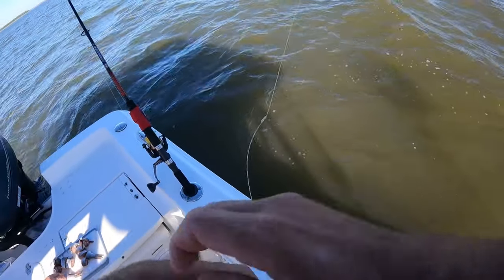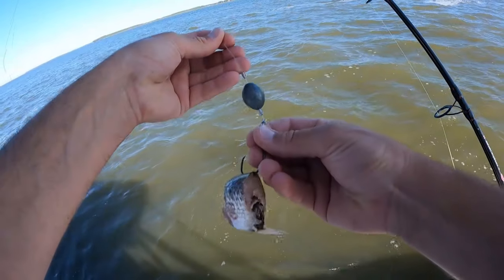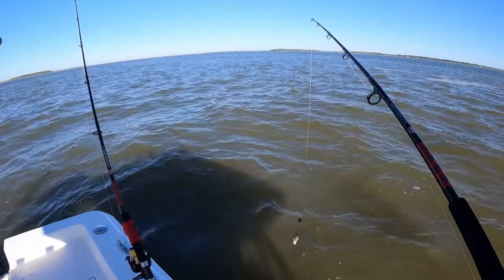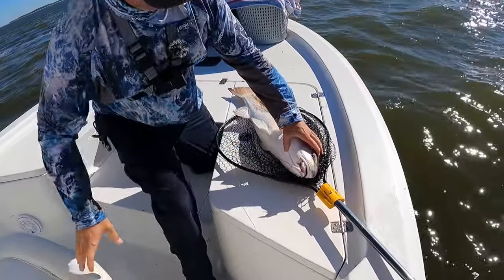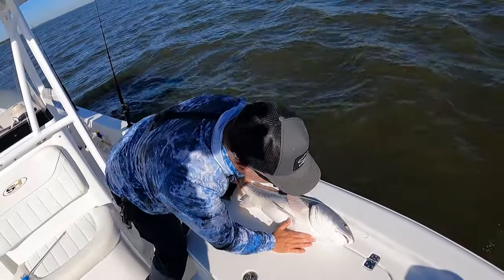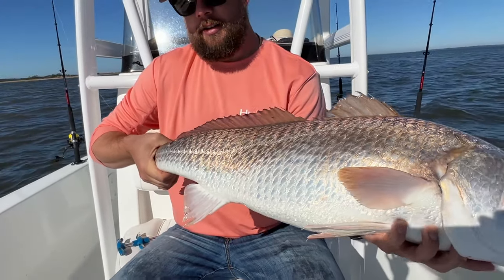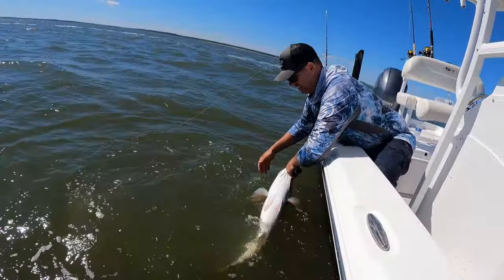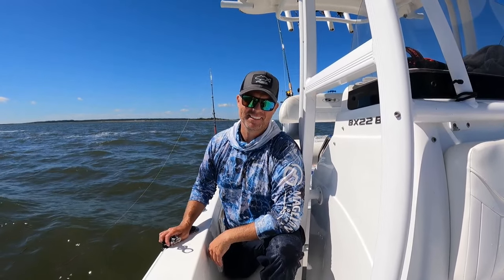the hunt for Red October - landed my PB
Want to become a better angler? This thing is full of helpful, videos, reports and behind the scenes information

▬▬▬▬ Fishing Gear commonly used ▬▬▬▬
Rod: Shimano Zodias 7ft ML fast

48” insulated fish bag
Minn Kota Terrova 112lb 72'' shaft trolling motor